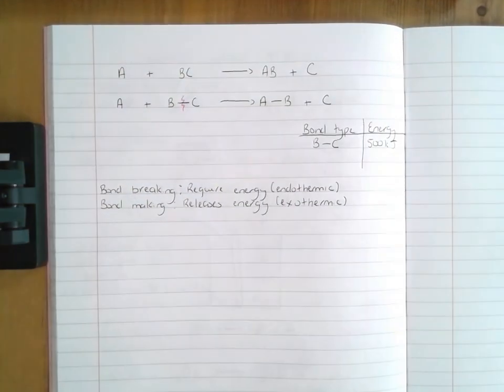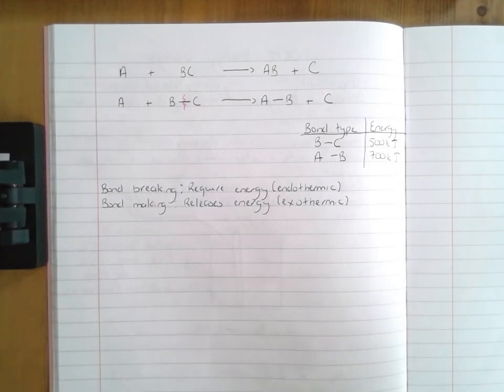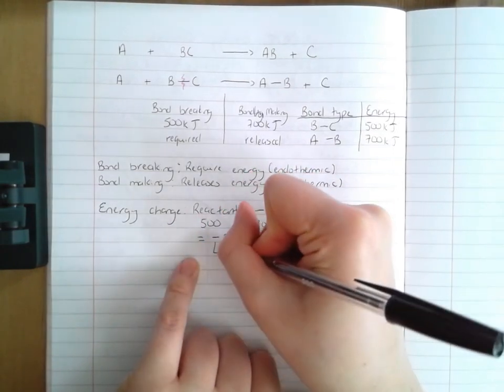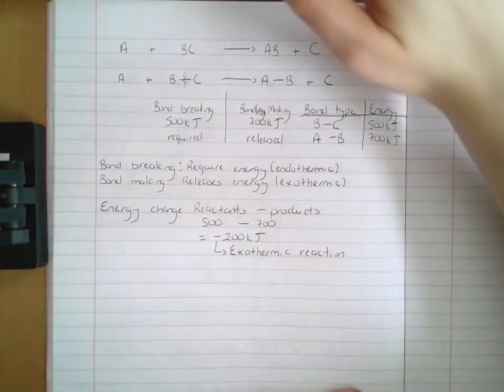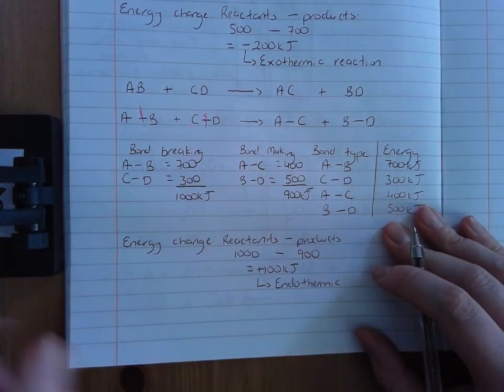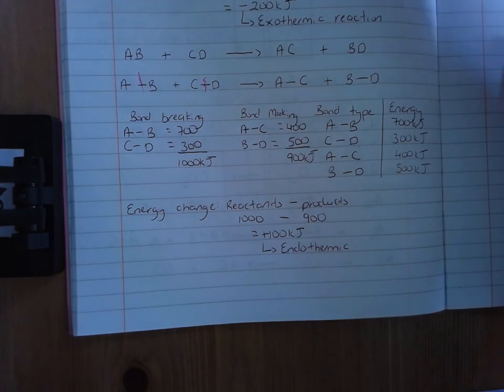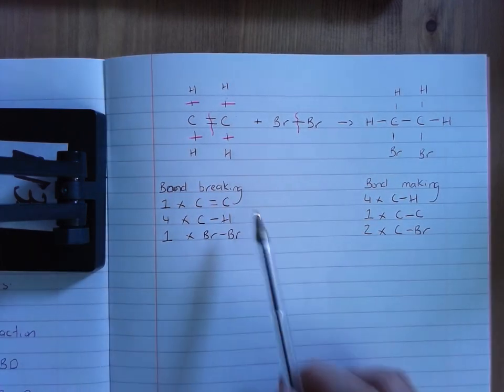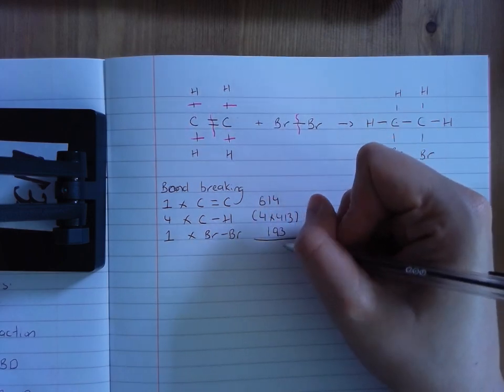CC15 Part 2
Bond energy calculations part 1